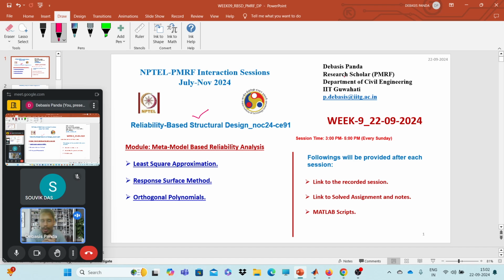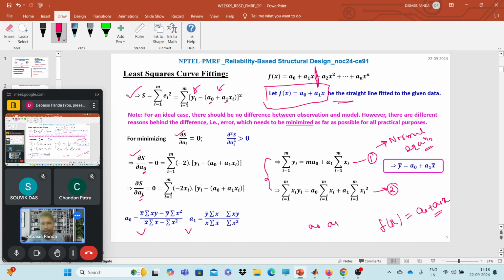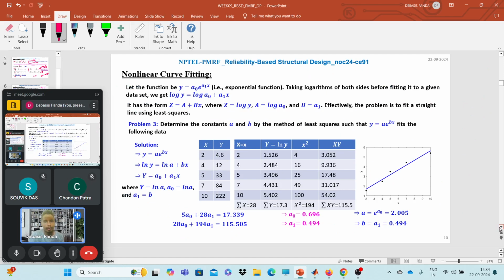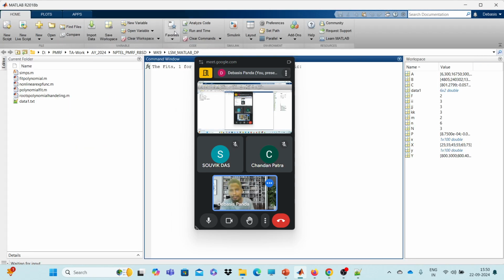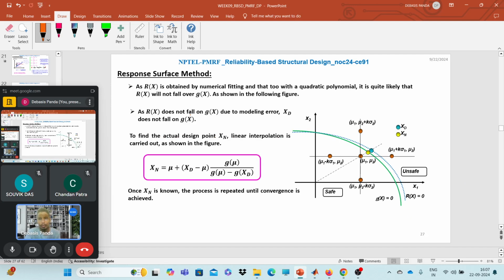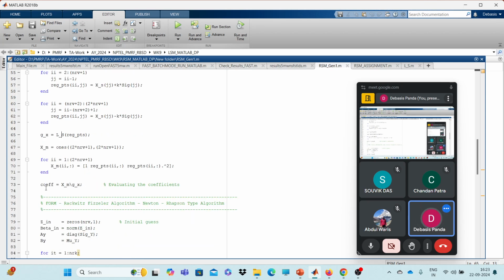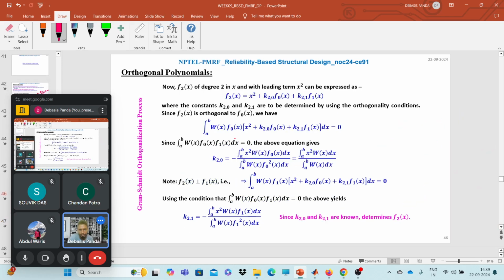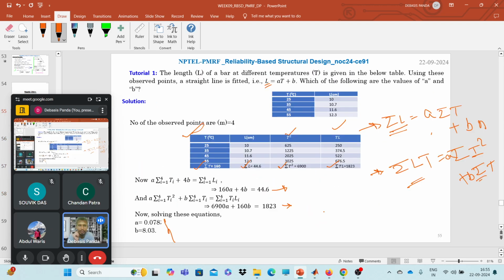NPTELPMRF_WEEK9_Reliability-Based Structural Design_noc24-ce91|Meta-Model Based Reliability Analysis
The WEEK-9 session includes a detailed discussion, solving different problems, and MATLAB algorithms for the following topics from the module: Module: Meta-Model Based Reliability Analysis

 Least Square Approximation.
 Response Surface Method.
 Orthogonal Polynomials.